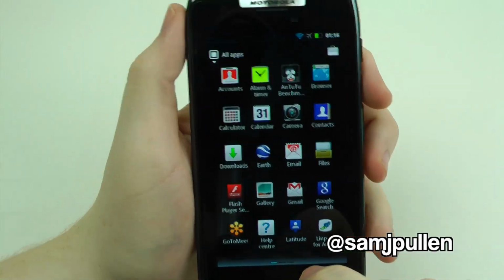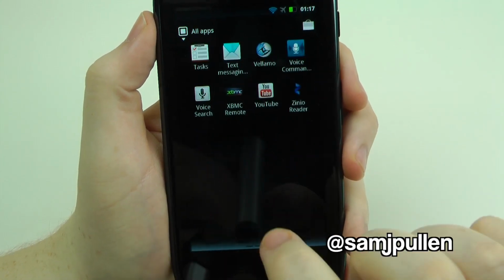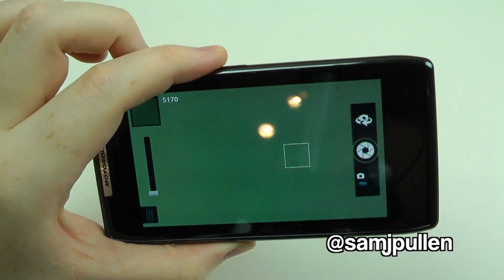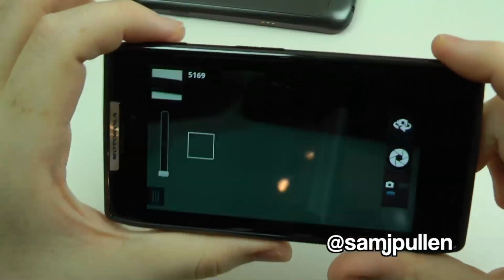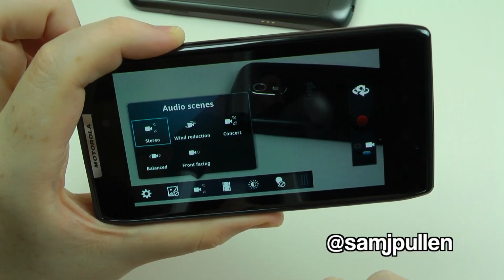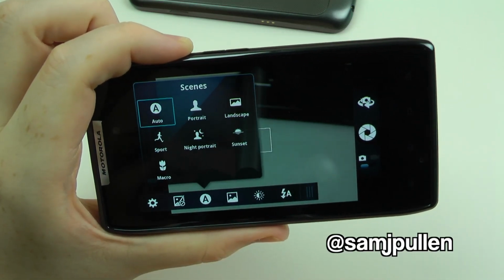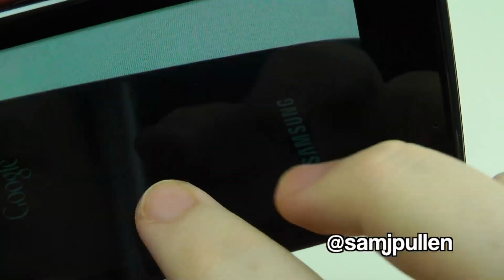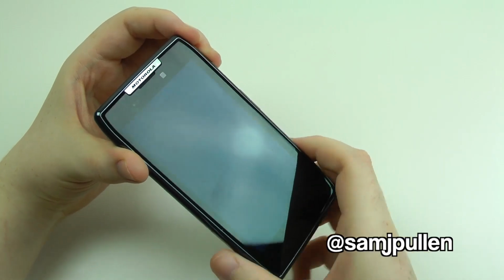Motorola Razr Review - Part 2 - SAMJPULLEN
Here is Part 2 of my Motorola Razr review.

So how is the worlds thinnest smart phone ? check out the video :)

Thank you to Gum Mobile for supplying me the handset to review

Requests ?